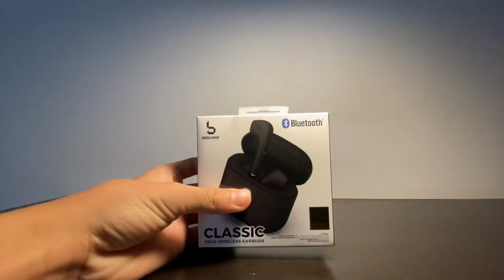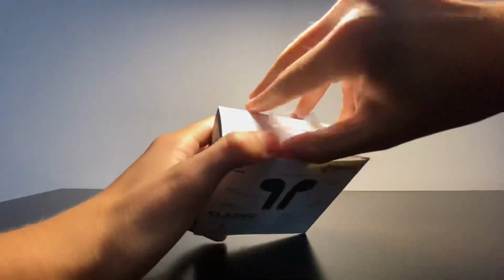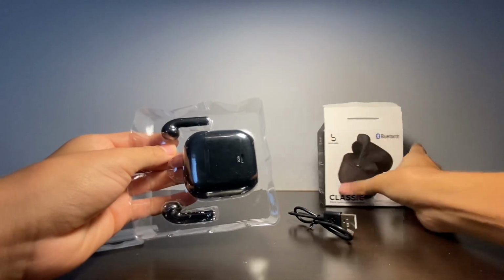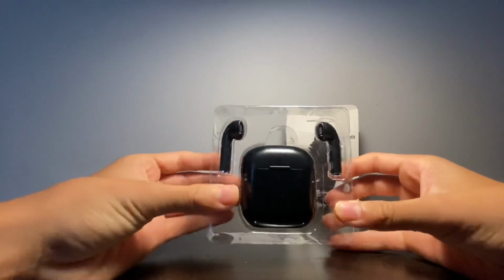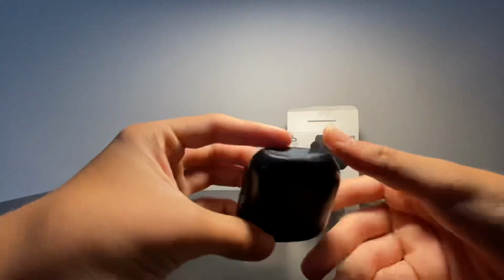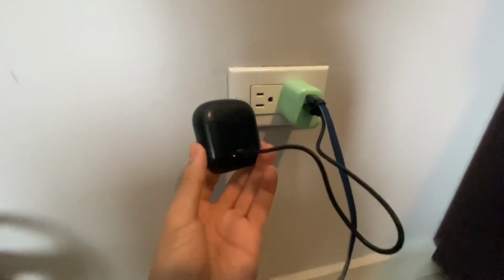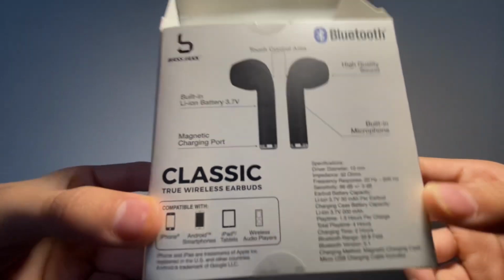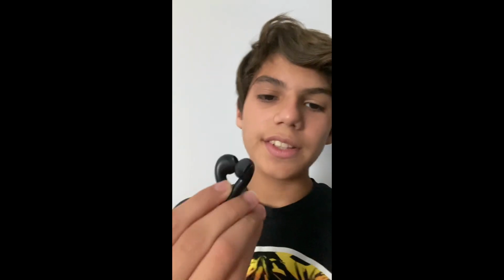Unboxing part 2